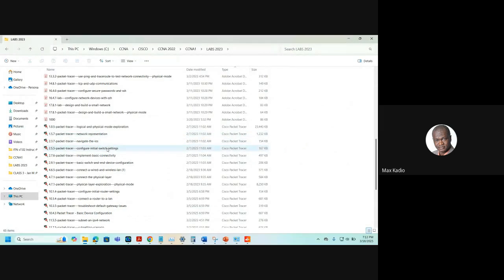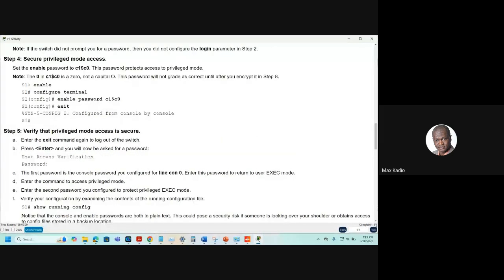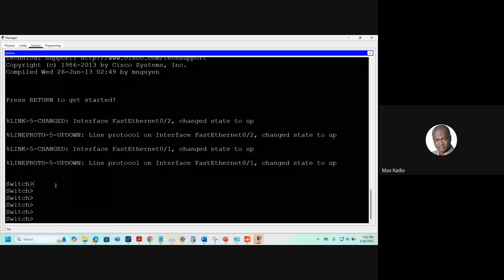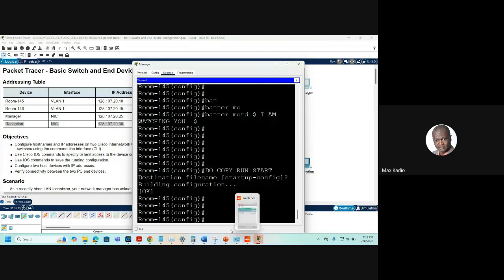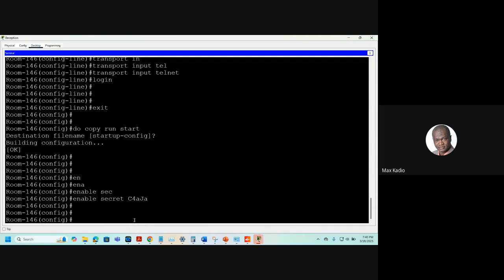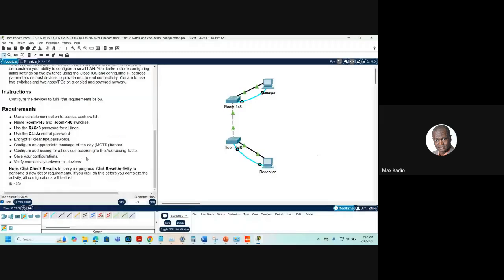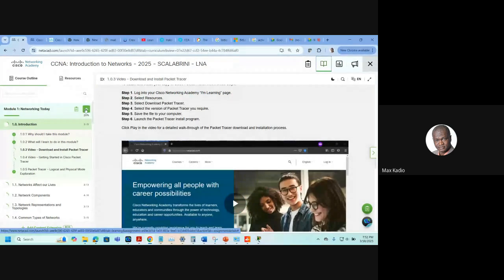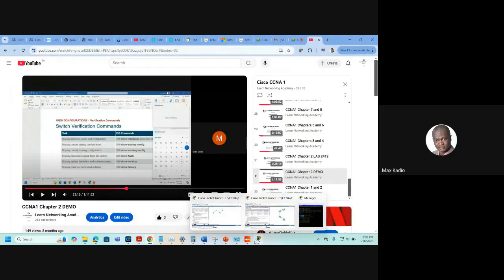CCNA1 Lab 2 9 1